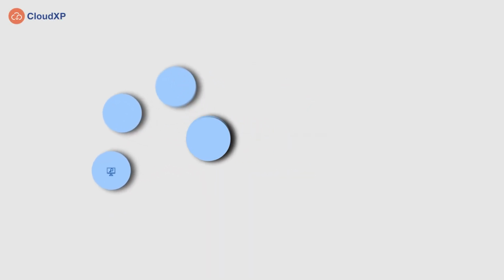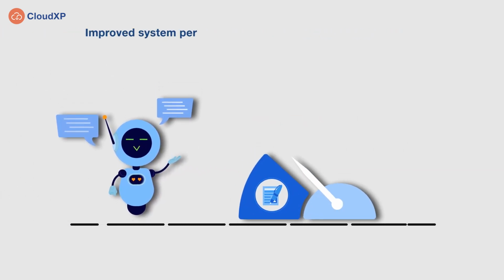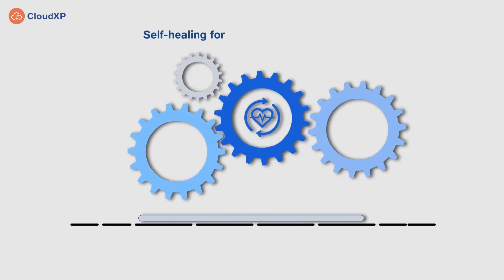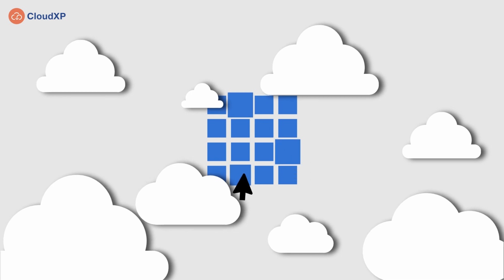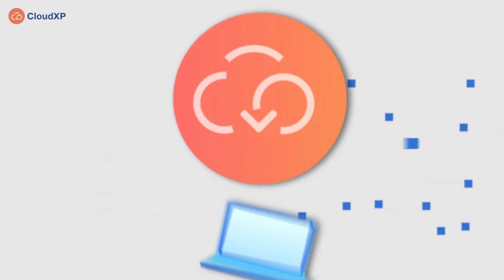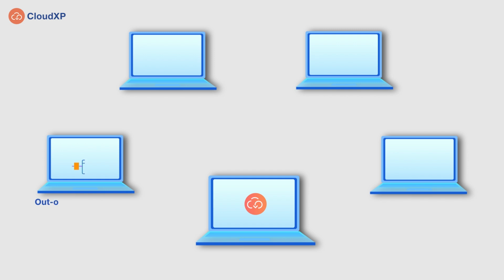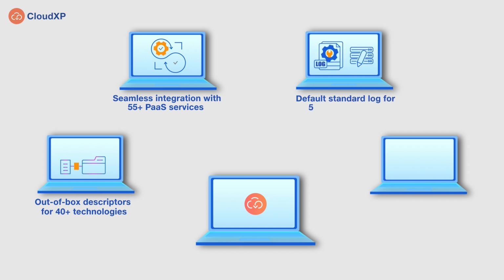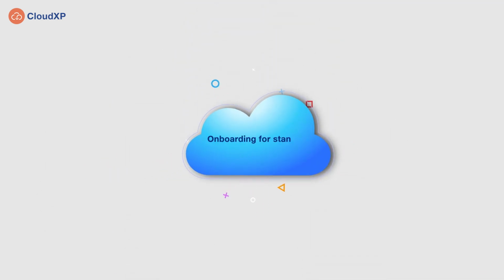CloudXP's Observability module to monitor application behaviour and performance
The demand for monitoring solutions that can quickly identify all potential IT infrastructure problems is more than ever. While traditional observability solutions have several challenges, CloudXP’s full-stack observability module offers a seamless experience across multiple service providers. From minimising data outages to improved transparency across organisations, this feature-rich solution provides a holistic observability experience.

Watch this video to learn how it benefits your organisation!